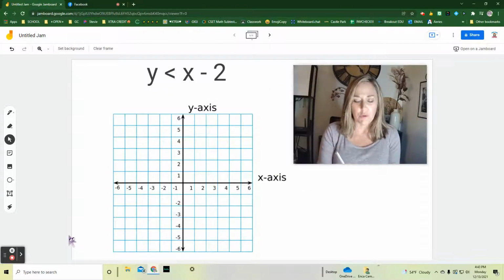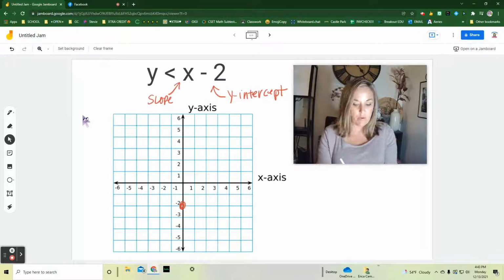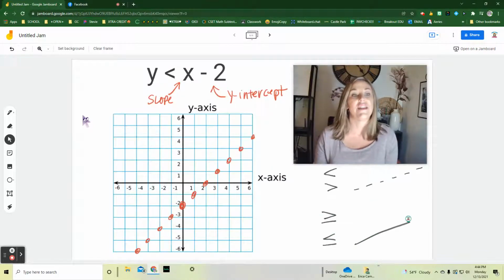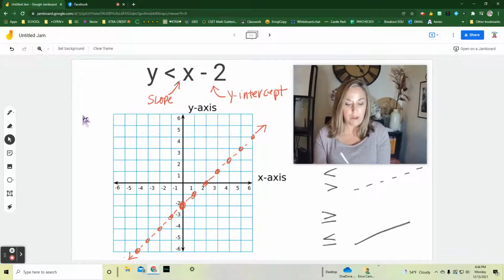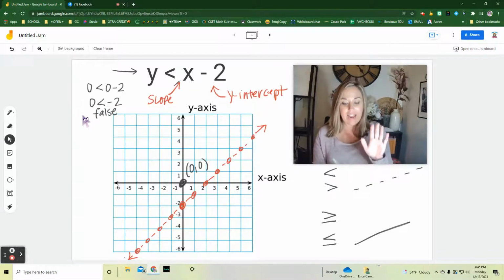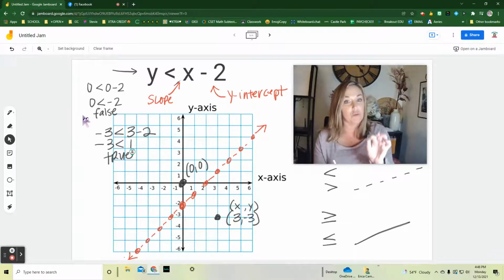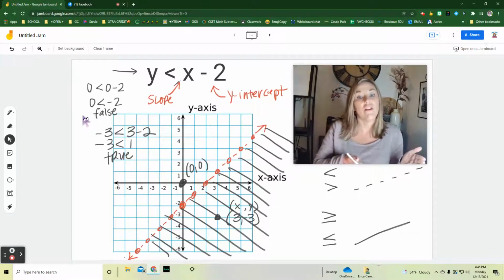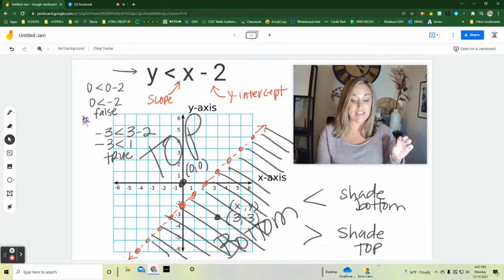Graphing linear inequalities